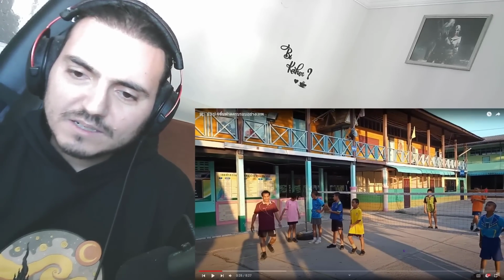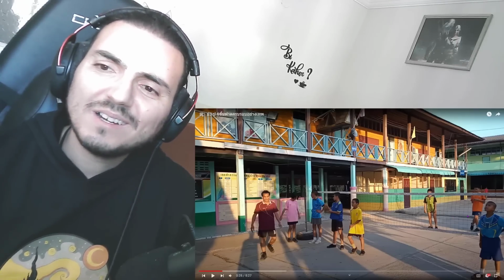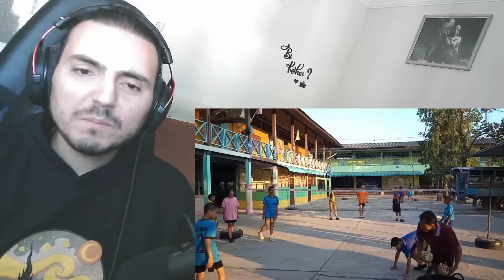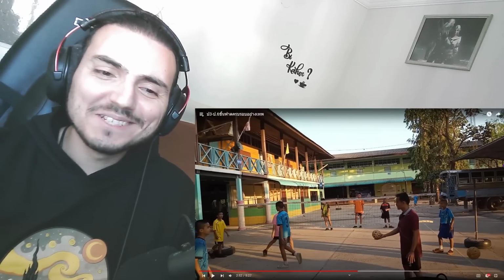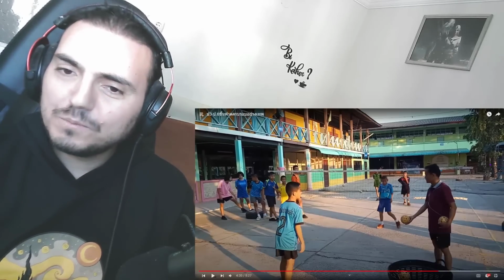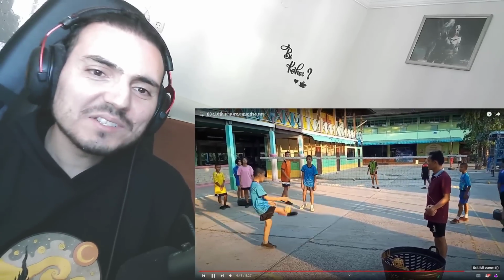ป3-ป.6ขึ้นฟาดครบรอบอย่างเทพ Reaction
If you like what you're watching and want me to continue, you can support me as a member.